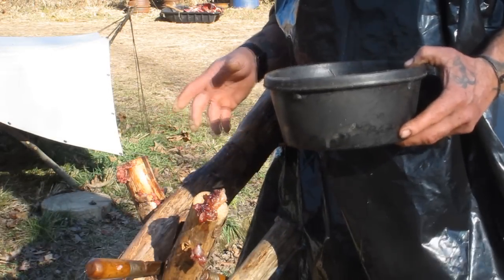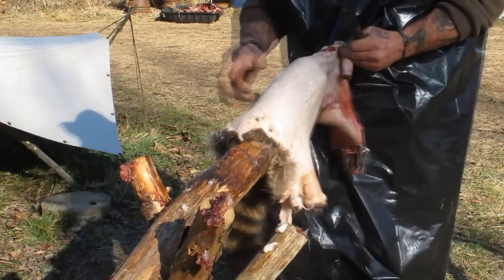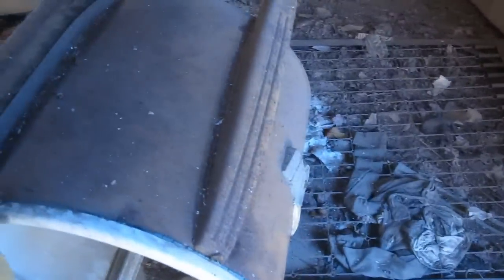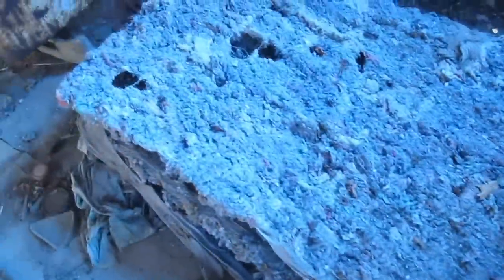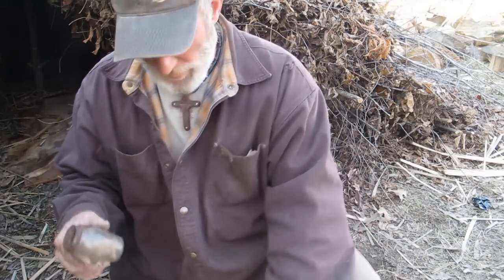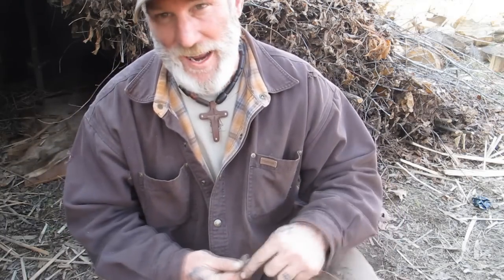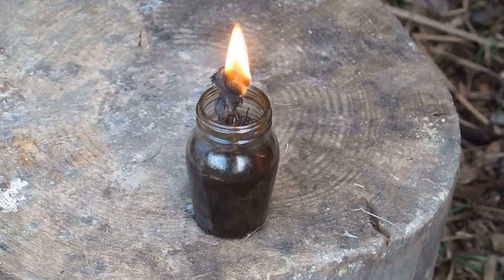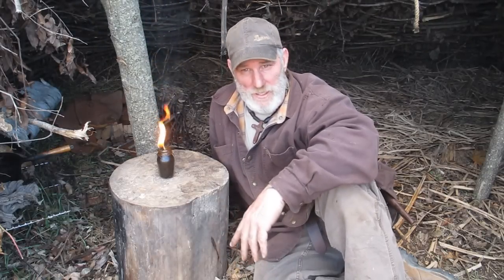Making a Grease Lamp with Racoon Tallow